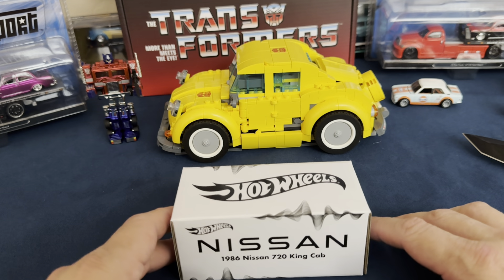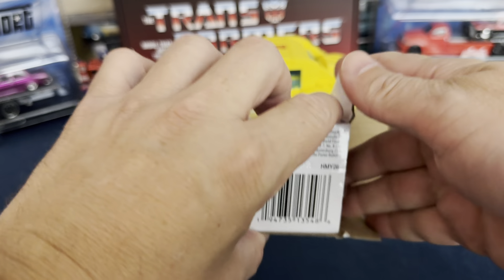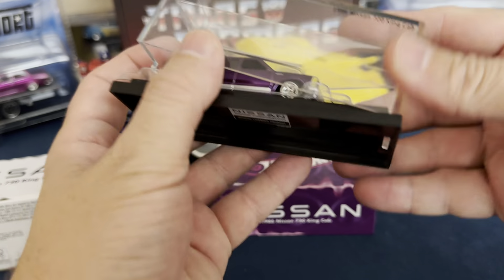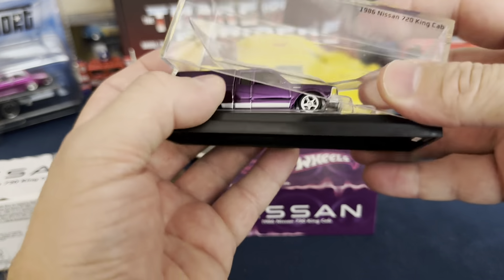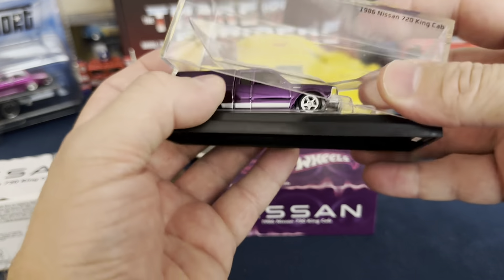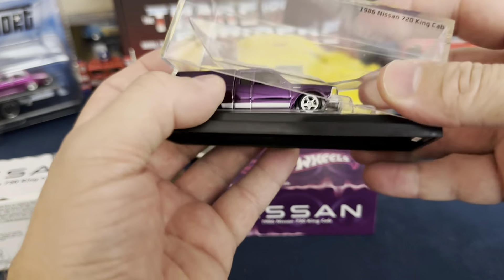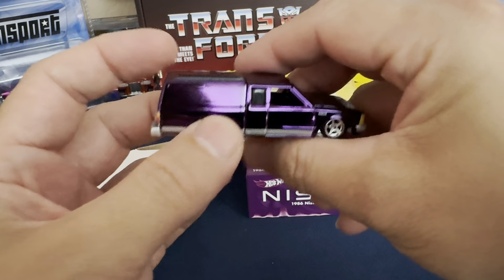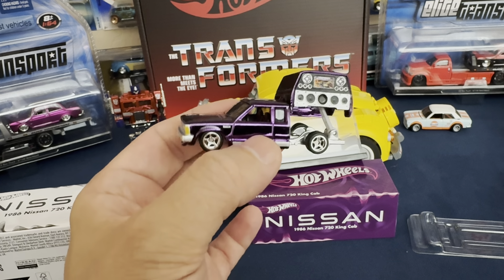Unboxing the Exclusive Hot Wheels RLC Nissan 720 Mini Truck!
Something new on the channel we are taking a quick look at the new RLC Nissan 720 Mini Truck! I love and collect many Hot Wheels and have been parts of the Red Line Club for a long time it can be a fun and frustrating way to get exclusive Hot Wheels

Become a VoltLover! Checkout the amazing watches from the Electricianz!

 red line club, hot wheels rlc datsun, m2 machines, hot wheels red line club, hot wheels 720 nissan